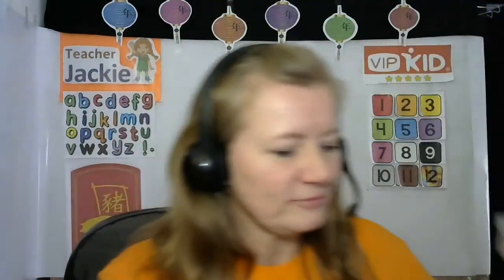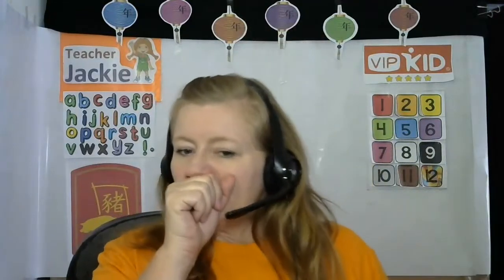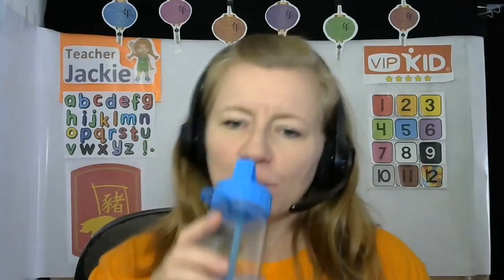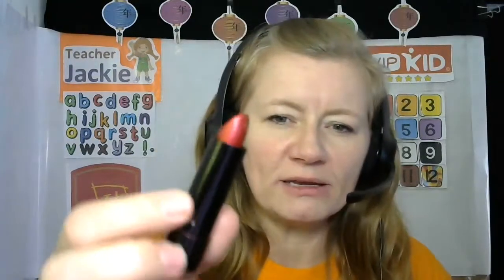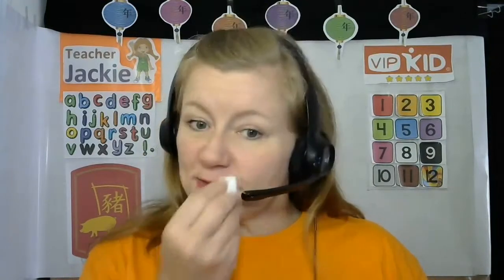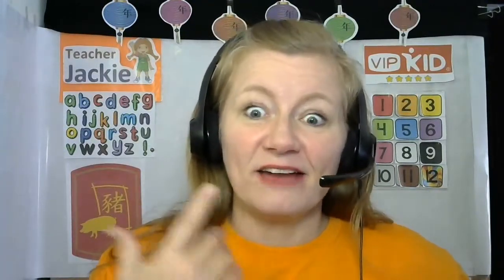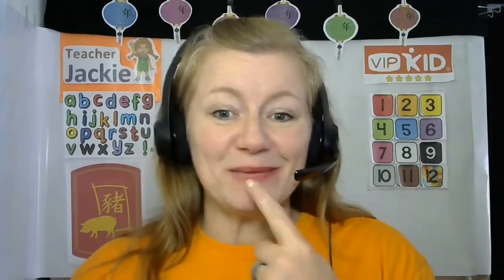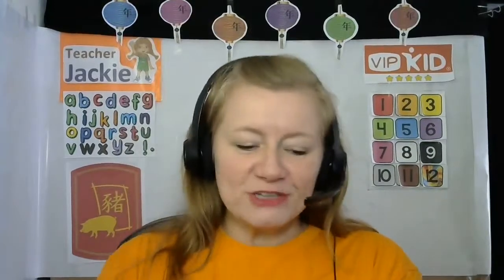Do I wear red lipstick? | ESL Online Teacher | Make Money